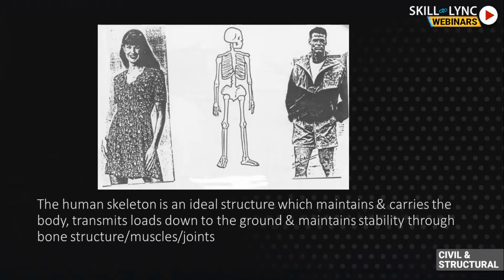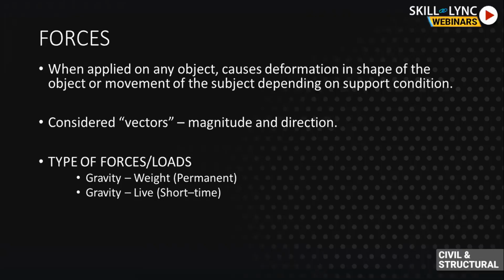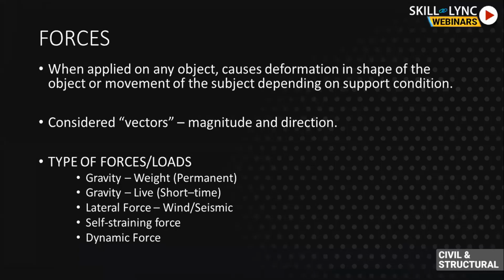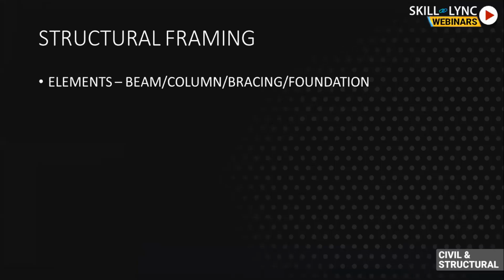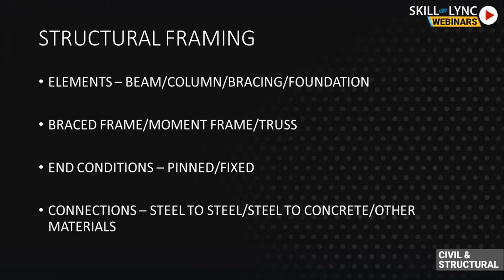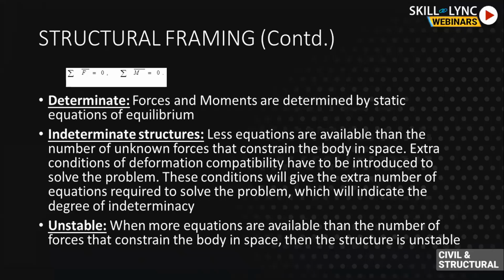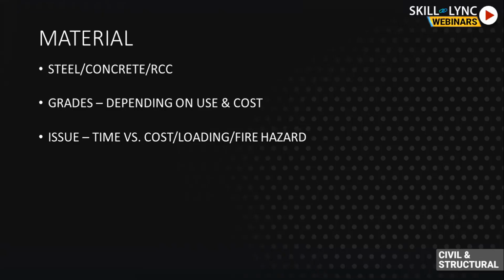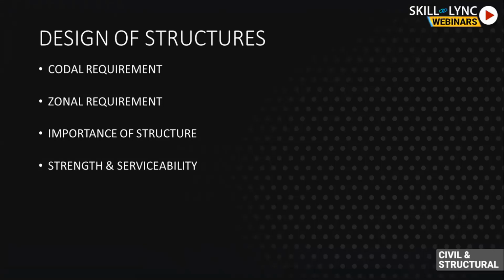Industrial Structures Software Dependence VS Engineer's Role (Part - 1) | Skill-Lync | Workshop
This is a Certified Workshop!

In this workshop, we will talk about "Industrial Structures Software Dependence VS Engineer's Role". Our instructor tells us what structure, functions of a structure, types of forces & loads, design of the structure, etc. We also discuss the various career paths and job opportunities

1. Skill-Lync is an e-learning platform for Engineering students with 1000+ positive reviews on Google.
2. Learn industry-oriented technical skills.
3. Work on 15+ Industry oriented projects. Create a strong profile that will help you get recruited.
4. Have a look at the profile of a student of ours
5. Attend live video conferencing support sessions every week.
6. Interact with industry experts and Skill-Lync support team 24/7 to get your doubts clarified
7. Get recruited with help from our placement assistance team.